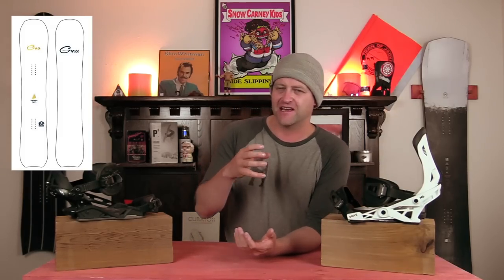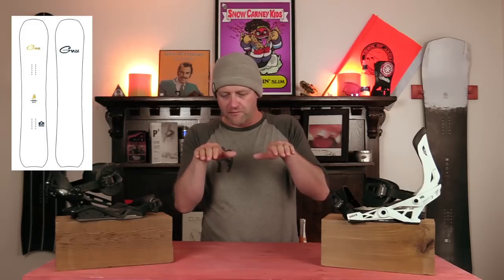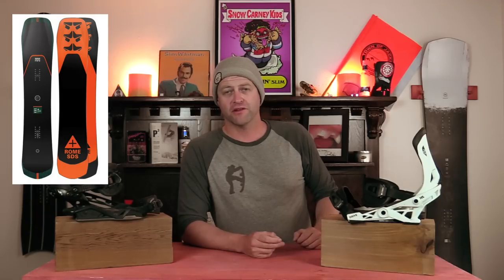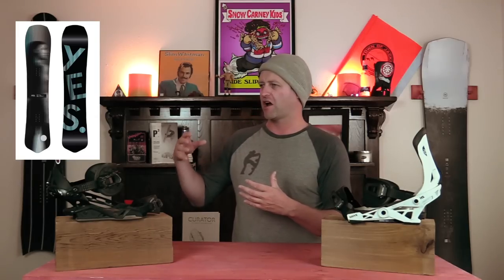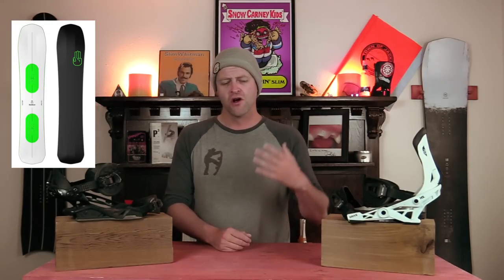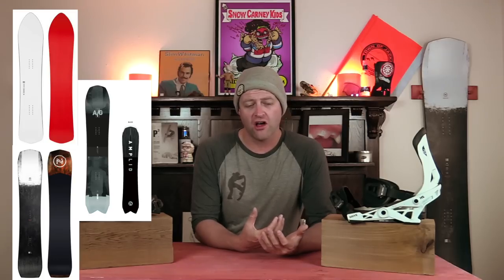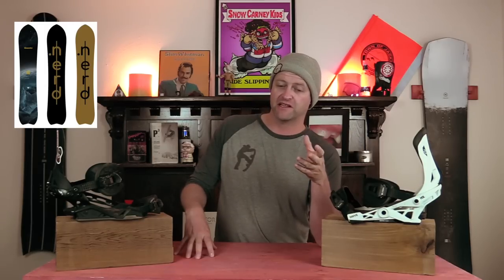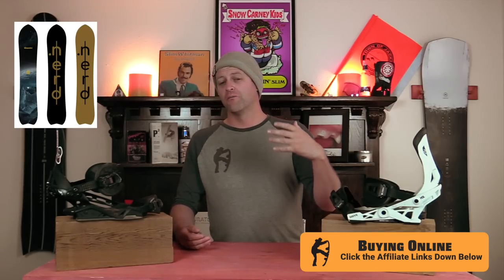The Top 5 Resort Carvy Cruiser Snowboards for 2022-2023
Welcome to Top 5's where your host decides what their top 5 picks are. You might agree with them, you might disagree with them, but the fact of the matter is you're watching them. In this episode Avran gives you his top 5  boards for being resort carvy cruisers of 2023.

Honorable Mentions:
Nidecker Thruster:
Korua Cafe Racer: